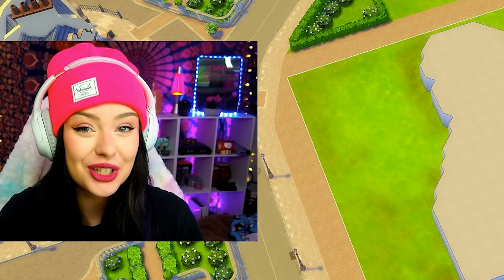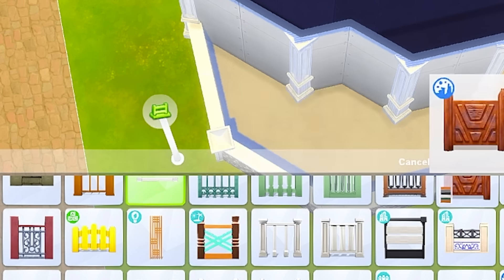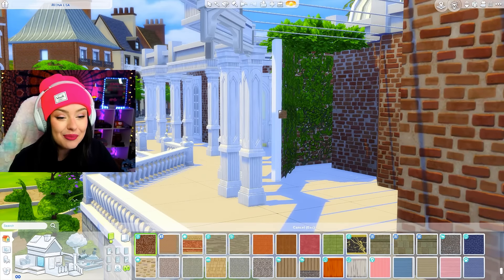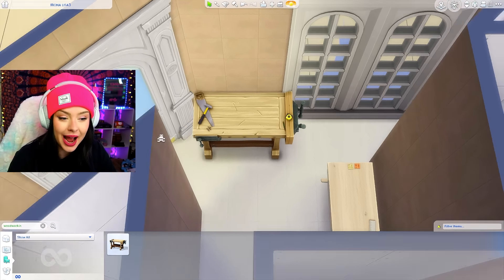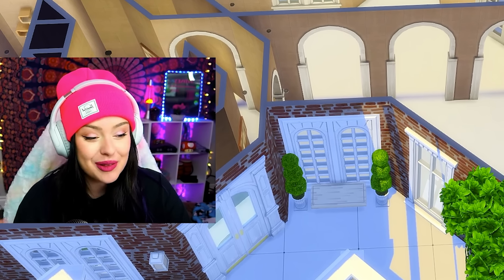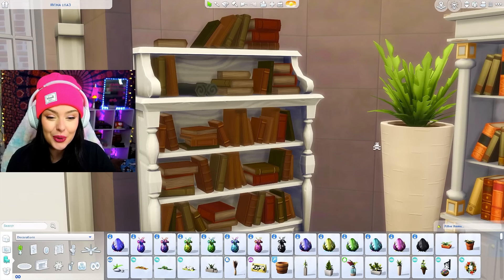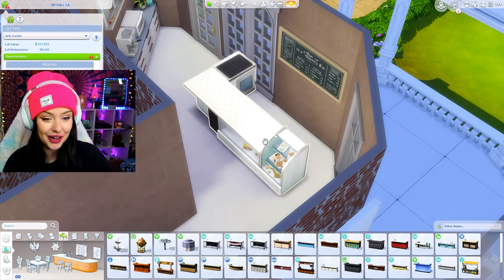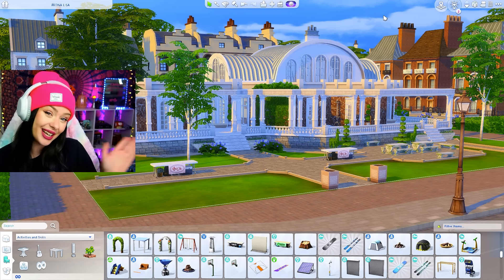Someone Made a MONA LISA Build Challenge in The Sims 4 ?? (and I turned it into a beautiful lot)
In this sims 4 build challenge, I am attempting this shell challenge shaped like the mona lisa??!?! This is a hard shell challenge uploaded under trymesyd on the sims 4 gallery! OPEN FOR LINKS!

Find this shell on the gallery under trymesyd and on gallerer ID: lillylongcat

Gallery: Sydneymacoretta